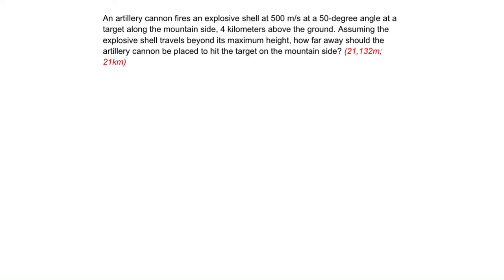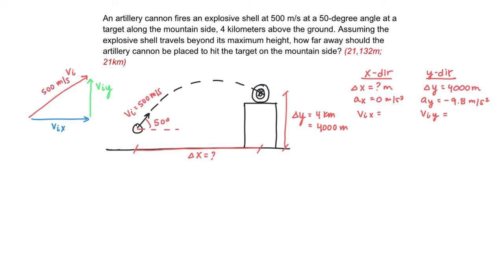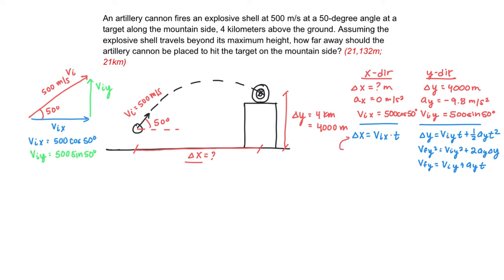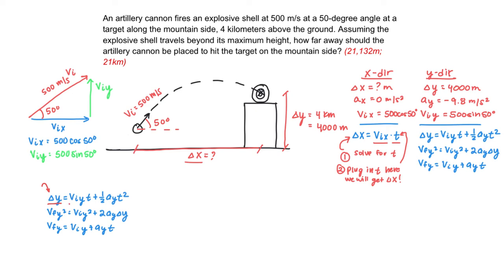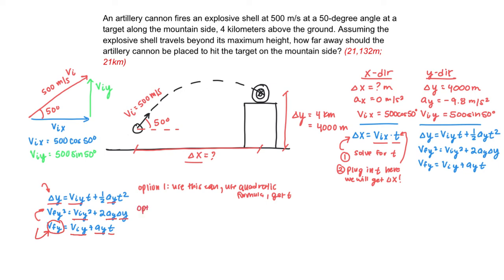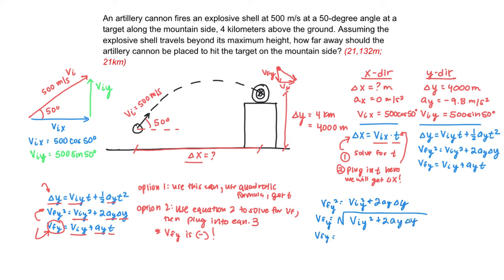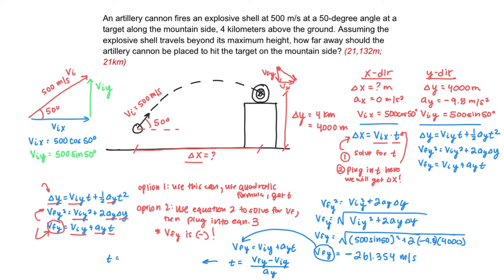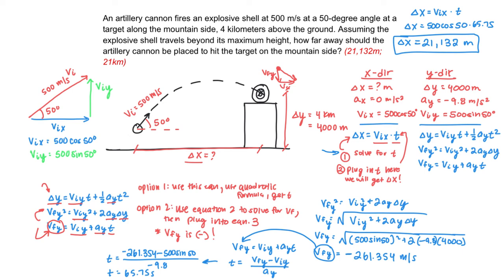Projectile Motion Asymmetrical Example Problem